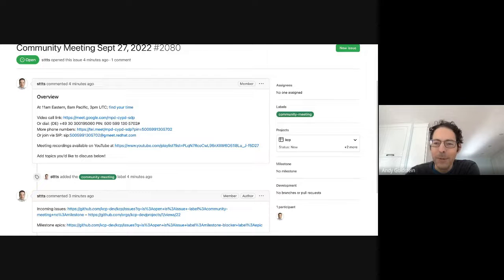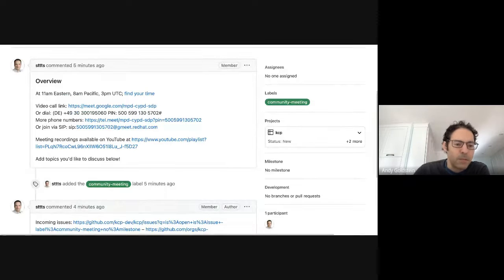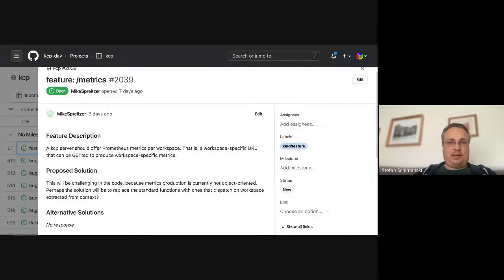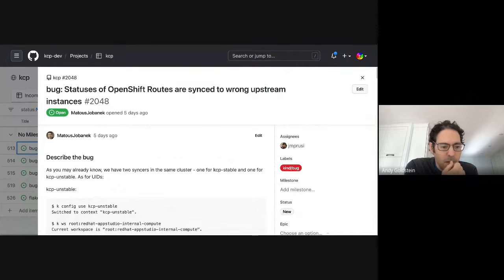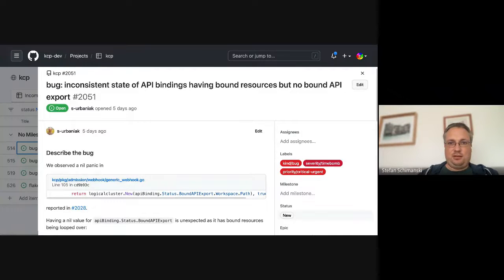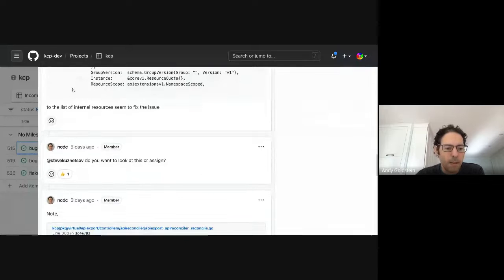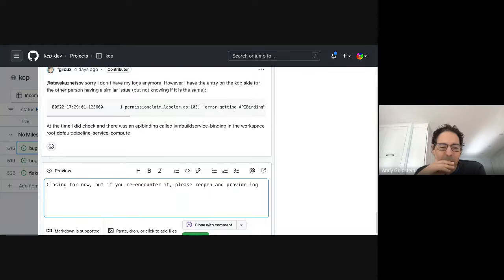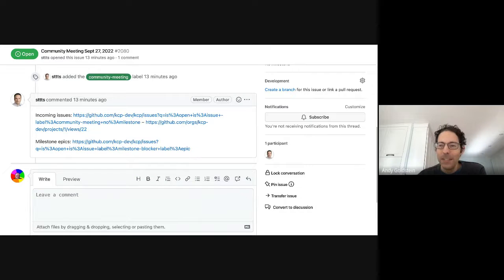Community Meeting, September 27, 2022